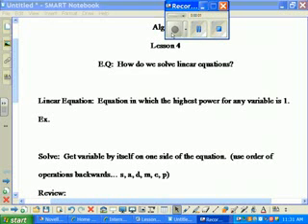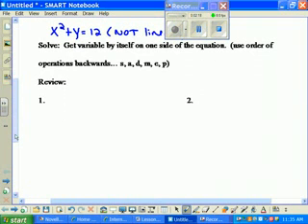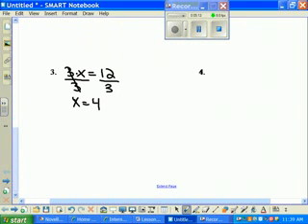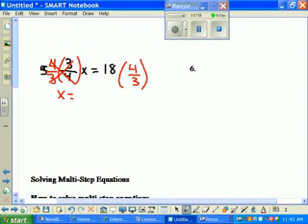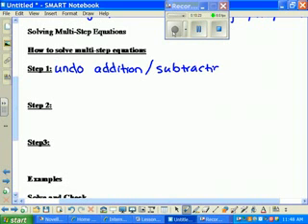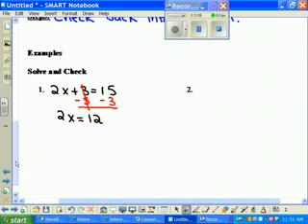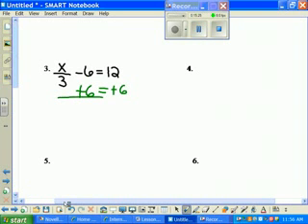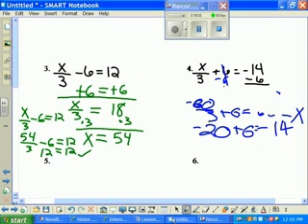Lesson 4 Algebra 1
Lesson 4 Solving onestep and multistep equations